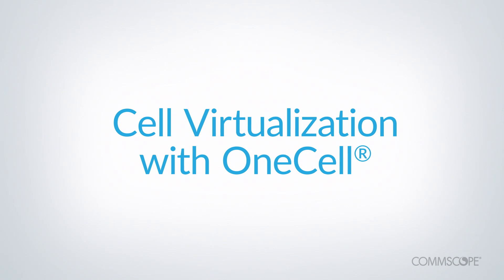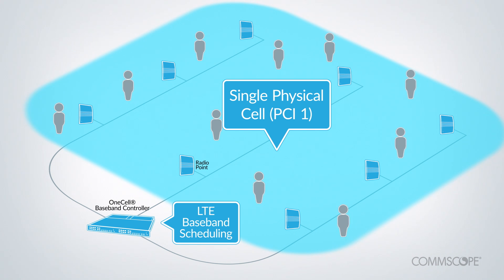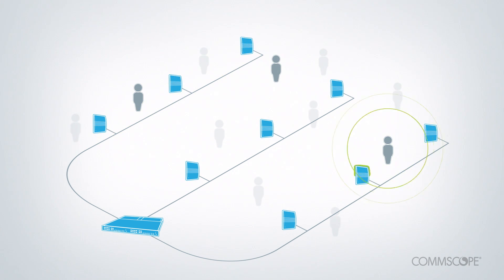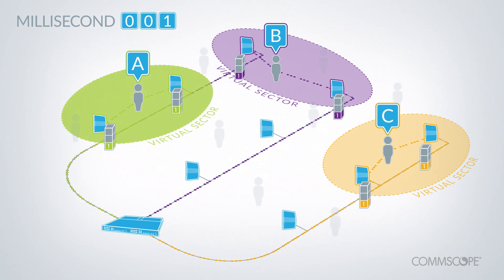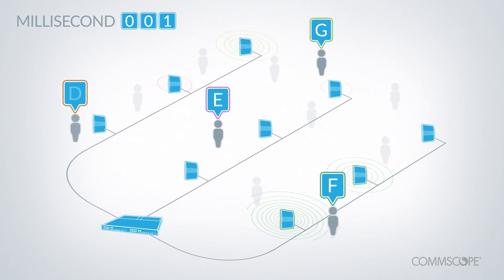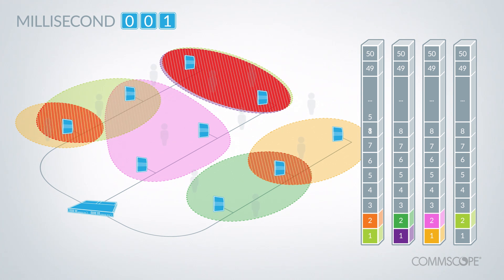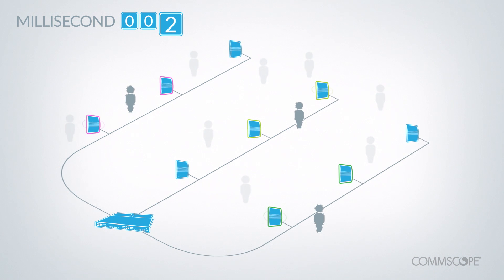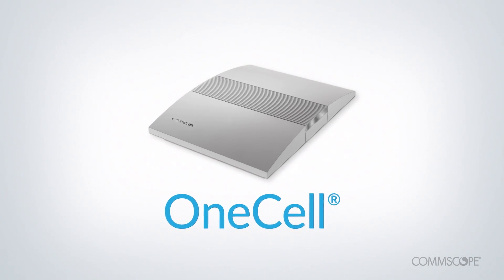Cell Virtualization with OneCell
Cell virtualization, a breakthrough technique pioneered by CommScope and employed in the OneCell C-RAN small cell solution, allows multiple users to share the same wireless frequencies without interference, effectively multiplying wireless capacity. Cell virtualization has been likened to advanced 5G technologies, but it is available today in LTE with OneCell. This short animation explains how cell virtualization works.